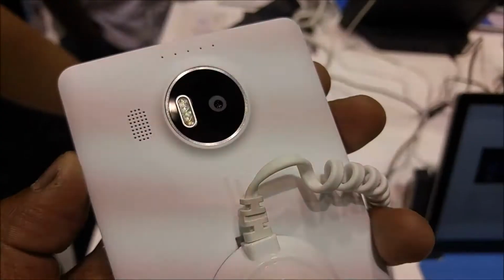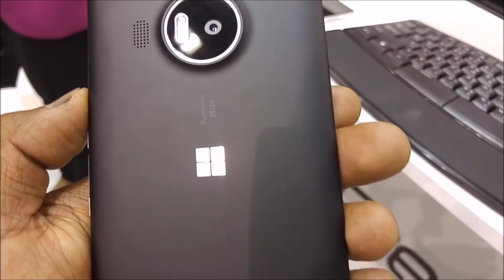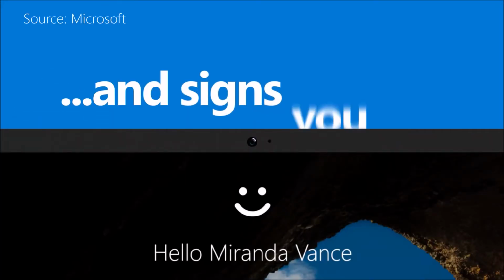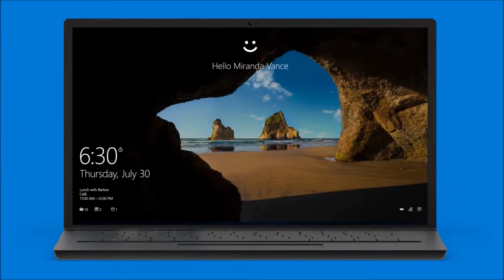Microsoft Surface Pro 4, Windows 10 in the Middle-East: Interview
What is Microsoft's in the Middle-East?

I interview Mr. Mohammad Arif, Head of Windows and Devices for
the whole Middle East and Africa region. I asked him about the Surface line up, Surface Pro 4, Windows Hello, Surface Book and the new Lumia 950 XL & Continuum.  I also ask about their Windows 10 developer platform.